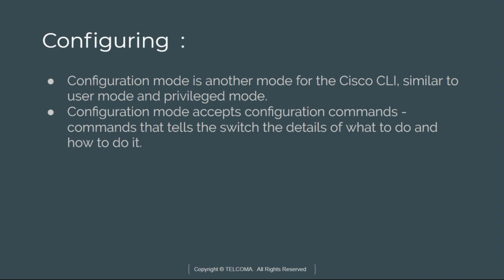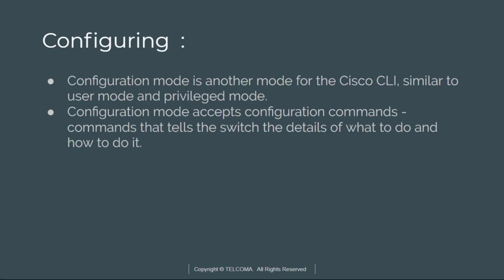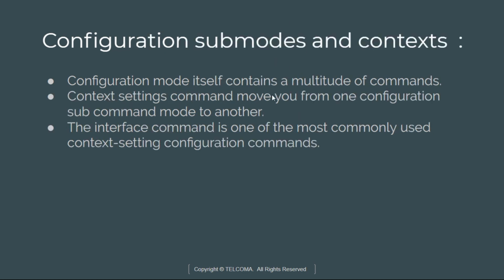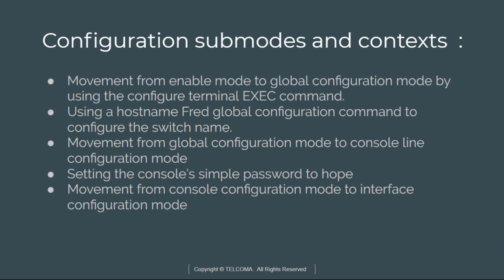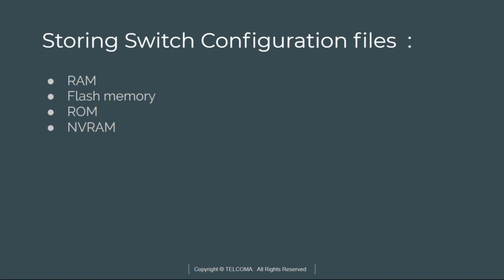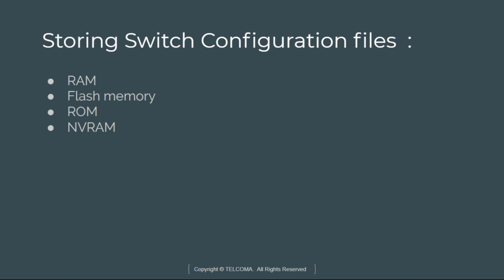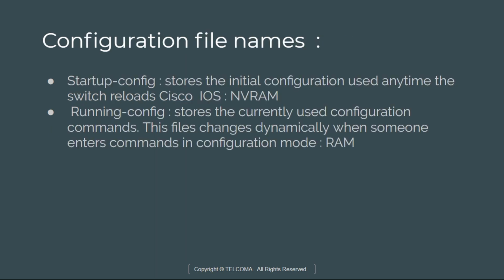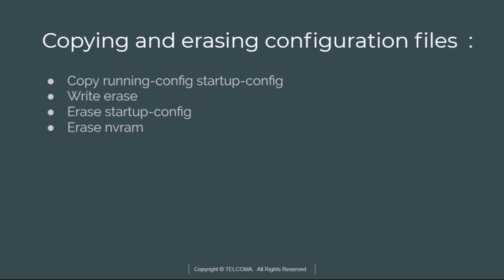11 Configuring Cisco IOS software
Using the Command Line Interface (CLI) in the CCNA 200-301 course is essential for configuring and managing Cisco routers and switches. Mastering CLI commands enables network professionals to effectively troubleshoot, monitor, and optimize network performance.